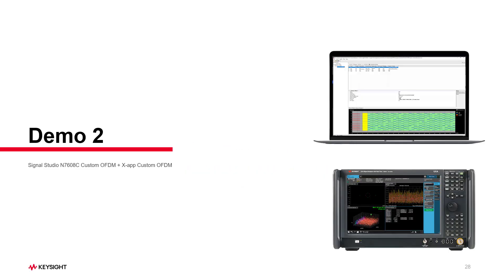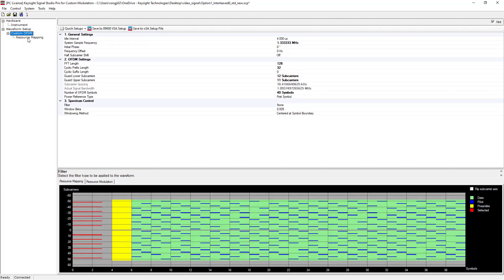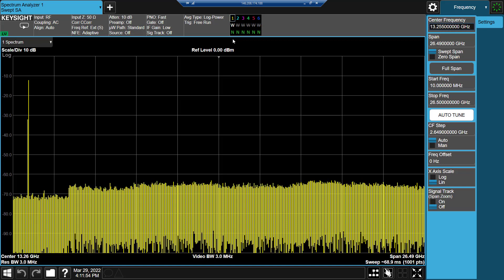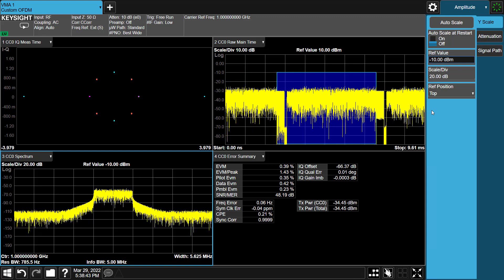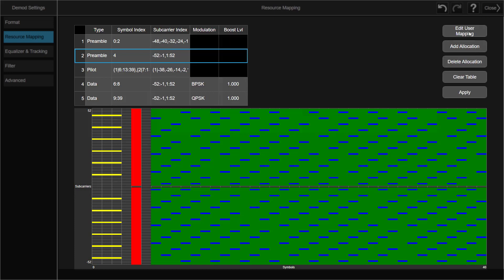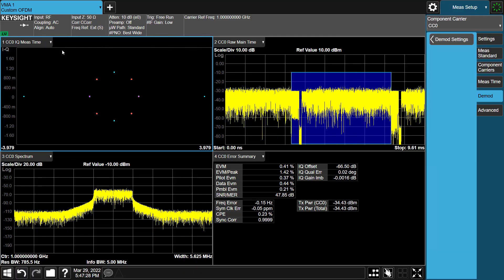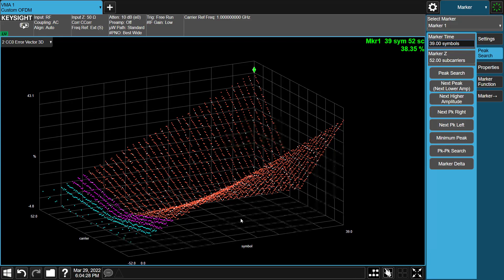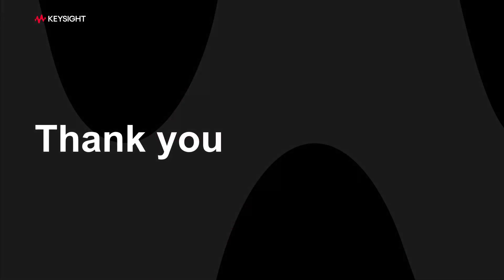Vector Modulation Analysis Custom OFDM Demo with X-apps (Part3)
This video series describes how to create signal demodulation analysis for custom IQ signals as well as custom OFDM signals using the Keysight Vector Modulation Analysis (VMA) X-Series Measurement Application. They can easily demodulate more than 30 types of pre-defined wireless standards or can be manually configured to demodulate the proprietary or customized signals either as Custom IQ or Custom OFDM signals.
• Part 3: Vector Modulation Analysis Custom OFDM Demo with X-Series Measurement Application